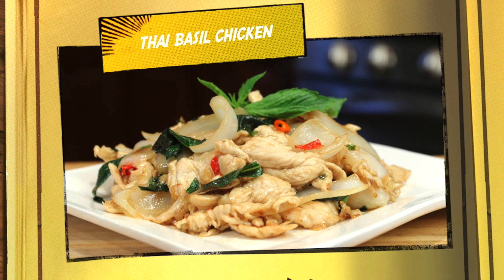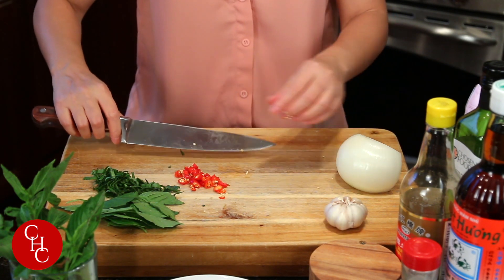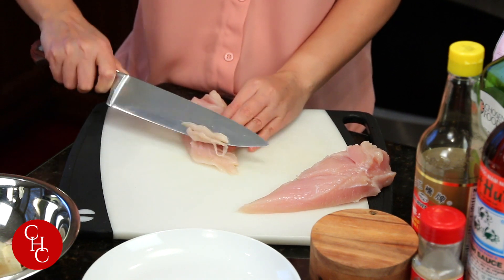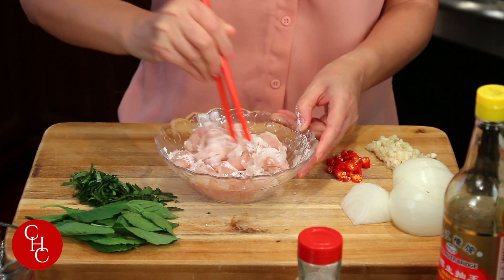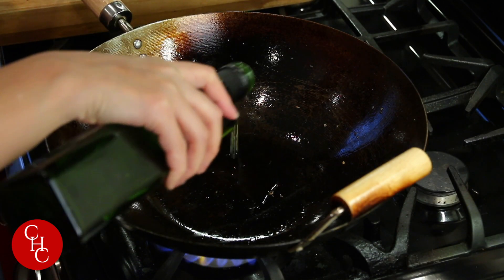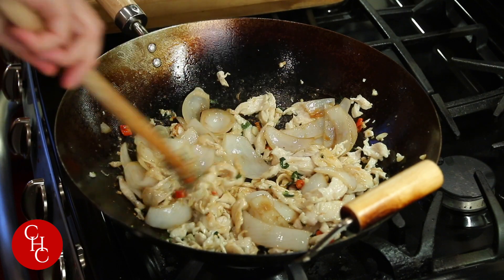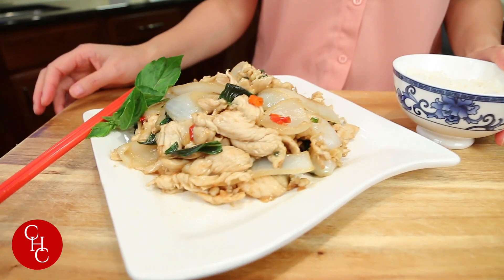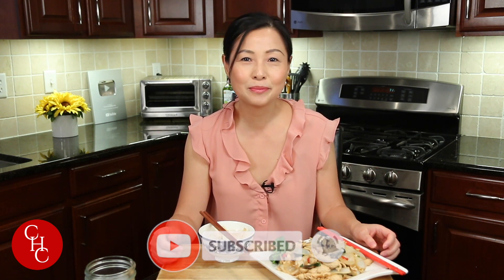Thai Basil Chicken, one of my favorite Thai dishes, served perfectly with Thai jasmine rice 泰九层塔鸡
Thai Basil Chicken is packed with such rich flavors. If you can find Thai basil and fish sauce, you must try to make this. Enjoy!

Ingredients:
1 chicken breast, thinly sliced
Fresh Thai basil leaves
1/2 onion
4 fresh chili peppers (or dry)
6 cloves garlic, minced
light soy sauce
fish sauce
white pepper powder
sugar
salt
vegetable oil
starch

Ceramic Wok

Cutting Board

Bamboo Steamer

𝐏𝐚𝐧𝐬
12-Inch Stir Fry Pan

14-Inch Stir Fry

10-Inch and 12-Inch Skillets

3-1/2-Quart Saucepan

Rice Cooker

Dark Vinegar

Oyster sauce

Sichuan peppercorns

Dry Noodle

Rice Cake

Soft Tofu

⭐️𝐋𝐢𝐧𝐠’𝐬 𝐂𝐚𝐦𝐞𝐫𝐚𝐬